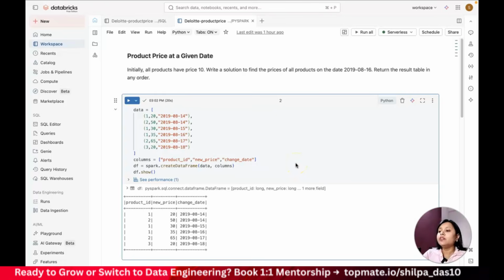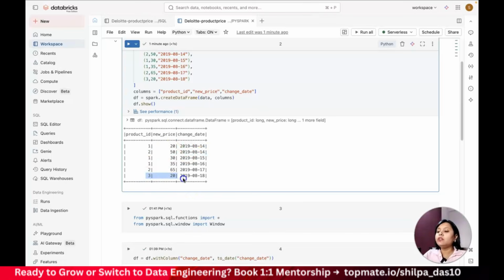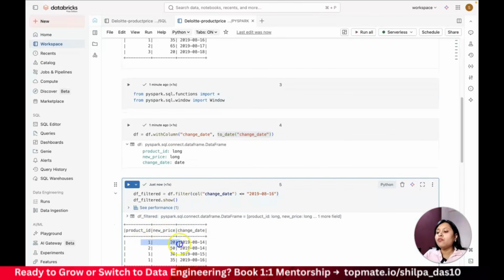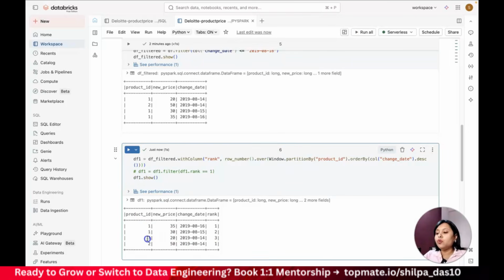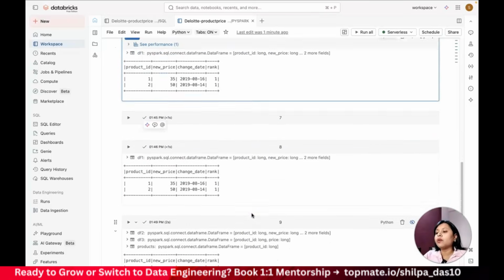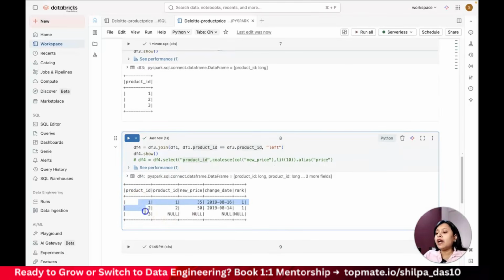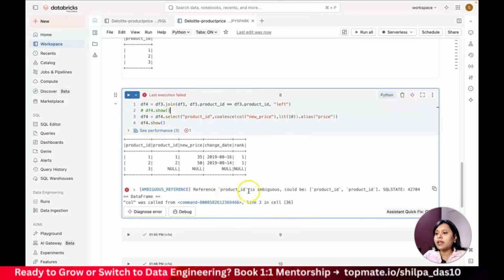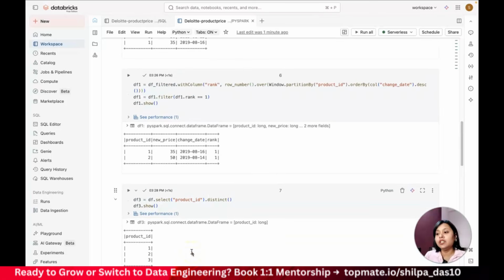Deloitte Data Engineer Interview Question (PySpark) – 90% Candidates Get This WRONG! |Demo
Cracking a Data Engineer interview at companies like Deloitte requires more than just knowing PySpark syntax — you must understand how to approach real interview problems step-by-step.

In this video from the Data Engineering Interview Series, we solve a real Deloitte Data Engineer interview question using PySpark.

The challenge:
Given a dataset of product price changes across different dates, you must determine the latest price of each product on or before August 16. If no price exists before that date, you must default the price to 10.

To solve this interview question, we cover:

• Data filtering based on date conditions
• Converting string to date datatype in PySpark
• Using Window Functions
• Applying Row Number with Partitioning
• Identifying the latest record per product
• Handling missing values using joins
• Building the final result dataset step-by-step

This question tests some of the most important PySpark concepts used in real Data Engineering projects, especially when dealing with event history tables and temporal data.

If you are preparing for interviews at Deloitte, Accenture, TCS, Infosys, PwC, or other big tech companies, mastering problems like this can significantly improve your chances of success.

Also check out the PySpark Interview Questions Playlist (45+ problems) to practice more real interview scenarios.

Practice consistently and you'll start recognizing the patterns interviewers are testing.

What you will learn in this video:

✔ Solving real Deloitte Data Engineer interview questions
✔ Using PySpark Window Functions effectively
✔ Handling missing records in datasets
✔ Writing production-style PySpark transformations
✔ Building logic that is commonly used in data pipelines

data = [
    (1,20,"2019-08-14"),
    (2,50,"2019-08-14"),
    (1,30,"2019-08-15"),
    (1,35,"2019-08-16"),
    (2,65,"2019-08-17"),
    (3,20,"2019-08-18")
columns = ["product_id","new_price","change_date"]
df = spark.createDataFrame(data, columns)
df.show()